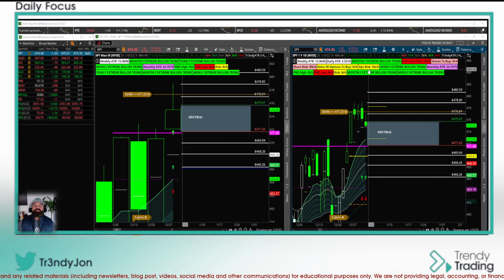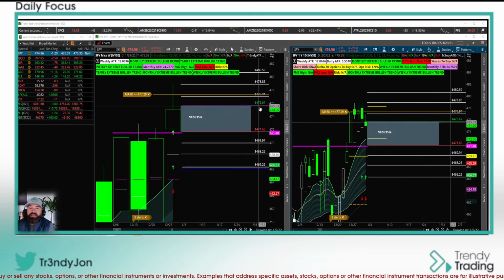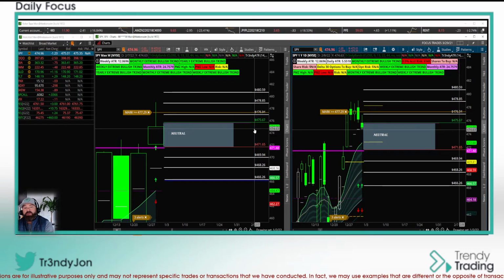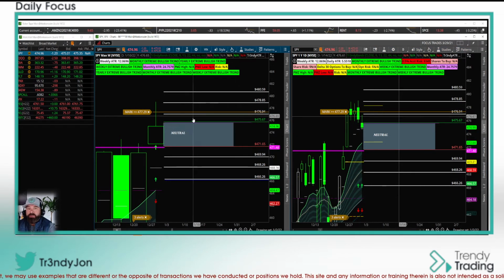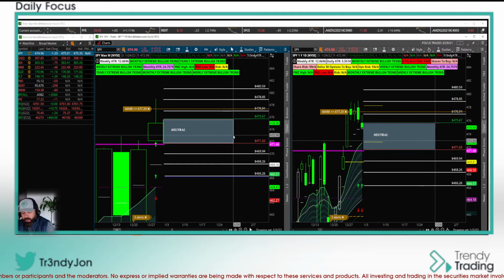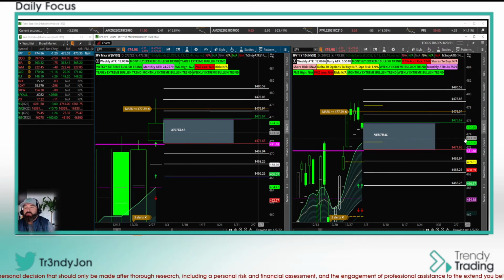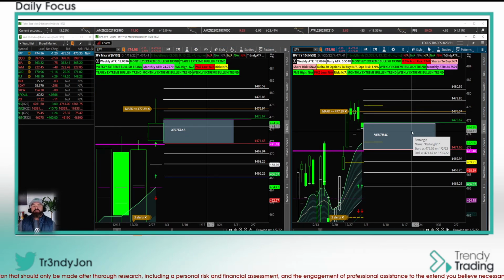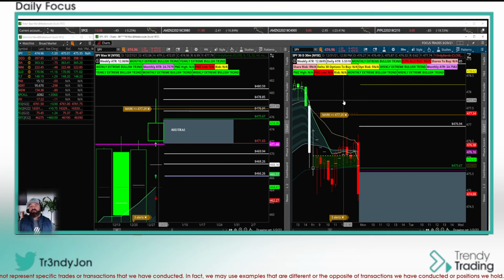❗5-Min Lesson: Profit using Neutral Strategy, Watch NOW and improve your trading today!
In this video, I explain how to read the Neutral Strategy to easily read and take my trade plans.  It doesn't get any easier than this. Works great with my weekly Broad Market Analysis videos on $SPY $QQQ $DIA $IWM.